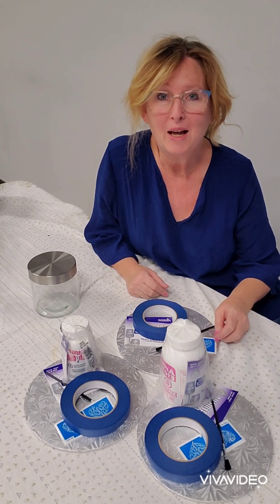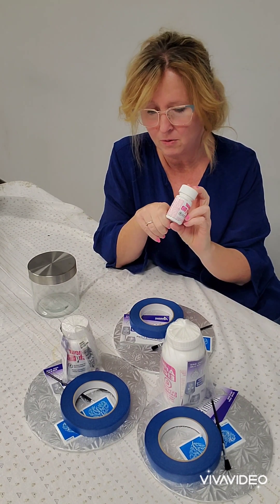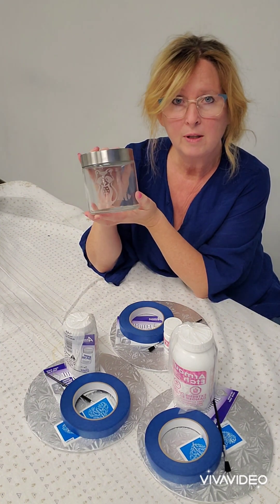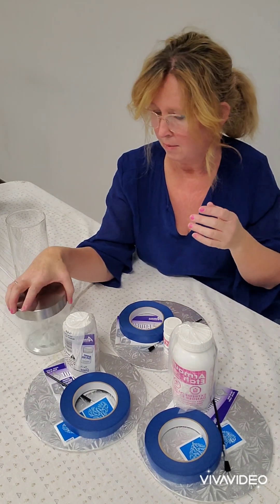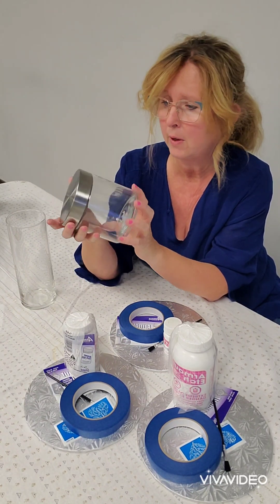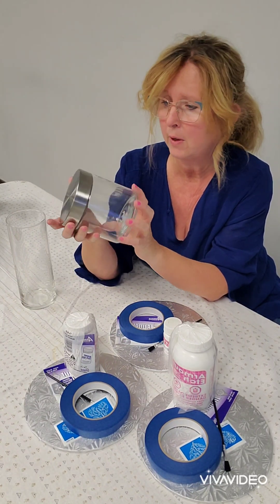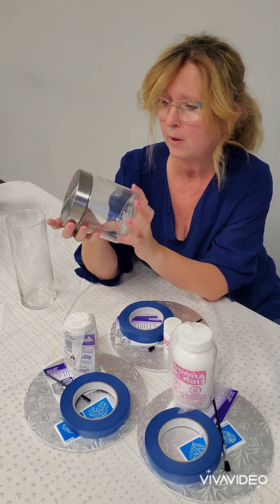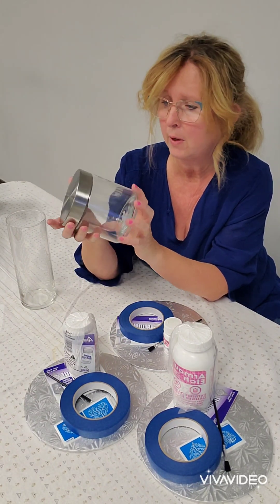Armour Etch bundles ON SALE!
Hey there, welcome to DIY Supplies!

We have three great Armour Etch bundles available to you. If you are thinking of learning how to etch glass our small 2.8-ounce bundle with everything you need starts at just 30$ plus shipping!

You can find our tutorials on Armour Etch on our YouTube channel. Use our website to get our products and check out our Instagram to see the creative ways our clients have used these products and for extra content and updates on our newest releases!